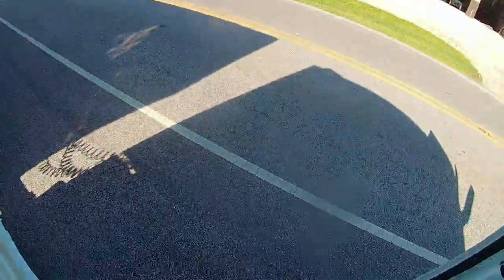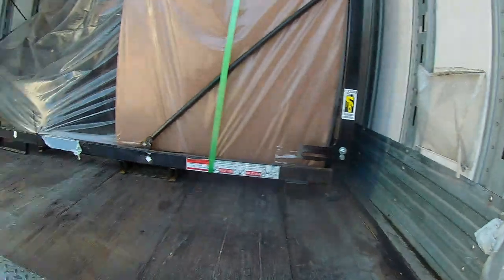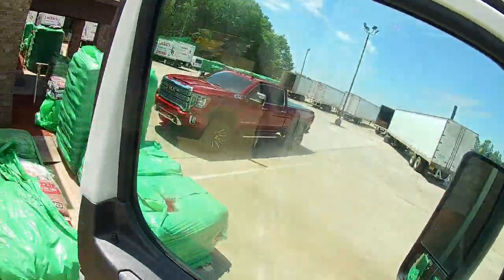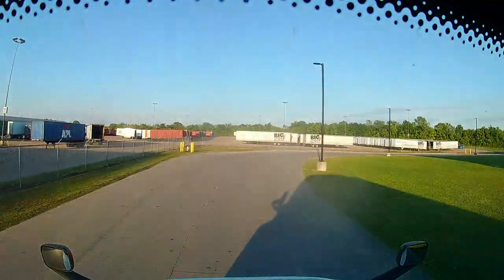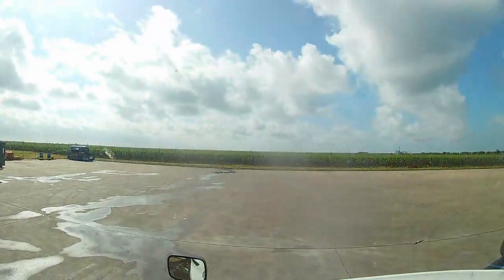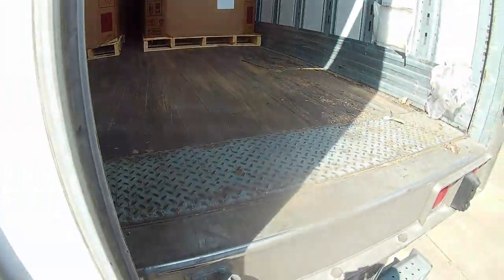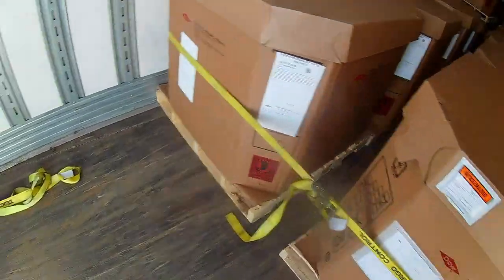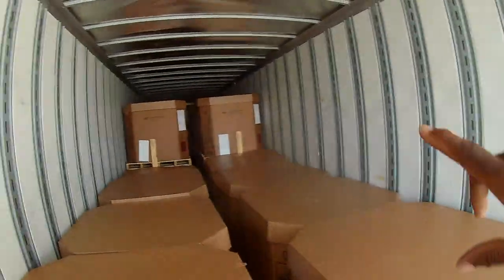WE WENT RIGHT BACK TO portlavacatexas